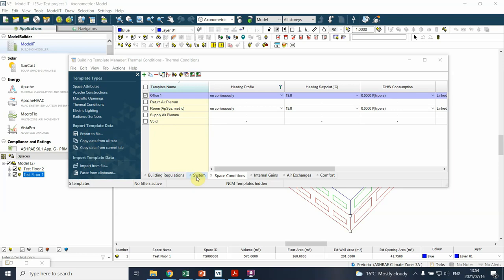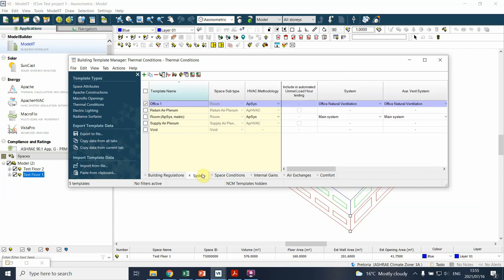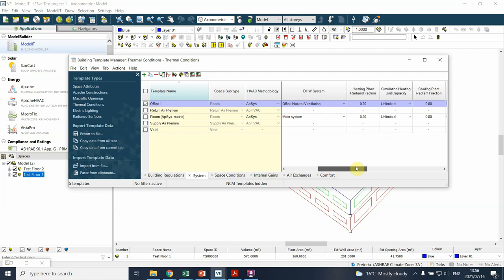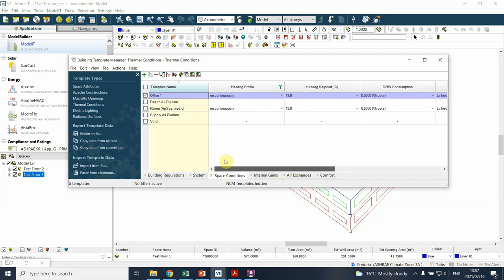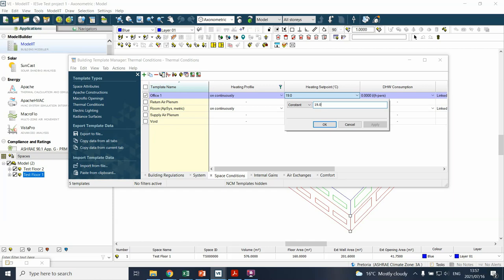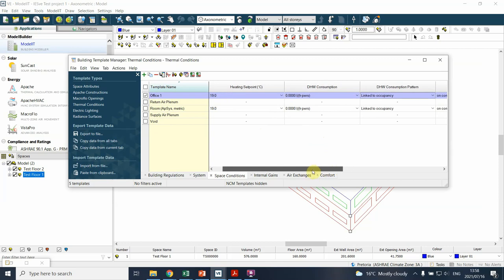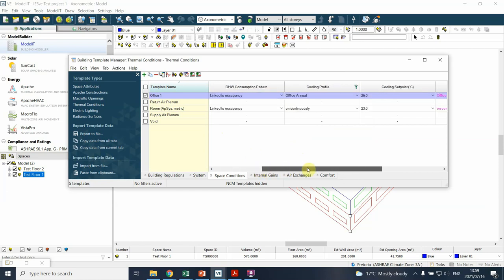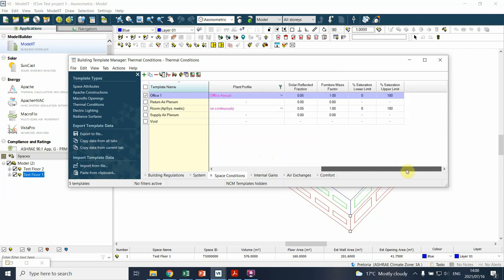IESve video 10 Building Template manager 4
Further discussion around how to use the building template manager.